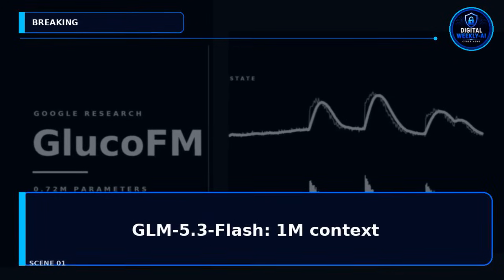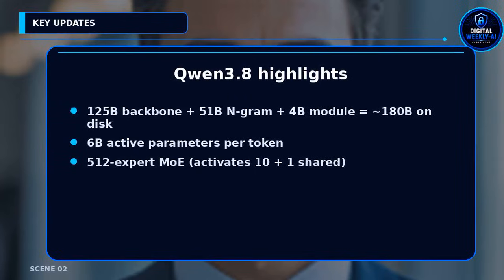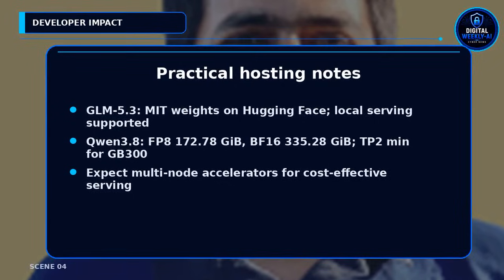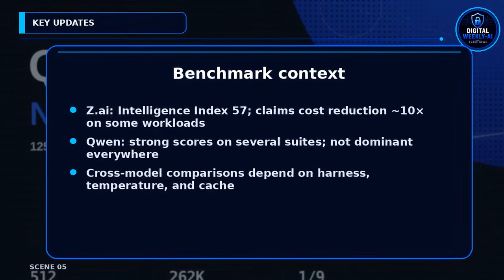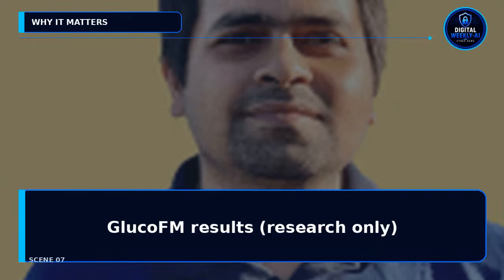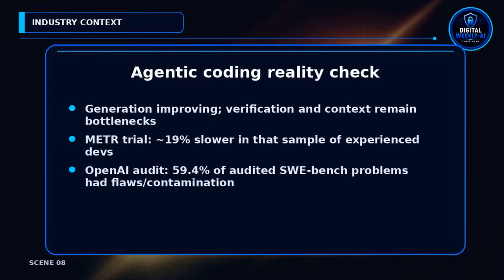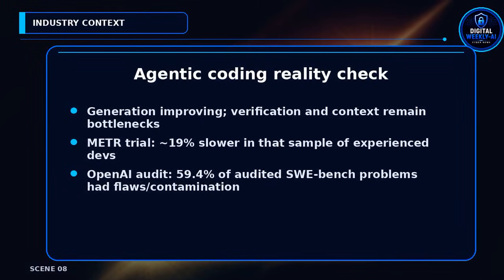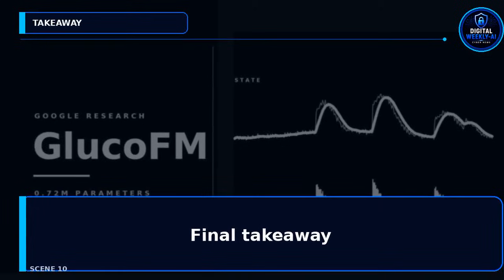1M-Token MoEs: GLM‑5.3, Qwen3.8, GlucoFM & Agentic Coding Limits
Quick summary: Two labs released open-weight, long-context Mixture-of-Experts models that make 1,048,576-token experiments possible, Google Research published a tiny dual-stream foundation model for continuous glucose monitoring, and analysis shows agentic coding still faces real-world verification and context limits.

Sources and reading:
Z.ai — GLM-5.3-Flash model release (weights on Hugging Face, MIT license, hosted API):

Analysis — What Would Have to Be True for Agentic Coding to Replace Junior Engineers:

Pinned comment question: If your team tried a 1M-token model in production, what workload would you test first — long-document understanding, video+text, or repository-scale code reasoning? Say which dataset, metric, and success threshold you'd use and why.

Chapters:
00:00 GLM-5.3-Flash: 1M-token release
00:35 Quick compare: Qwen3.8-Flash-Next
01:20 How Mixture-of-Experts reduces active compute
02:10 Practical hosting: weights and checkpoints
03:00 Benchmarks: vendor claims and caveats
03:45 GlucoFM: tiny foundation model for CGM
04:20 Why GlucoFM matters (and limits)
04:50 Agentic coding: what's still missing
05:40 Opportunities, barriers, and takeaway
06:00 Sources

AIUpdate Multimodal MachineLearning